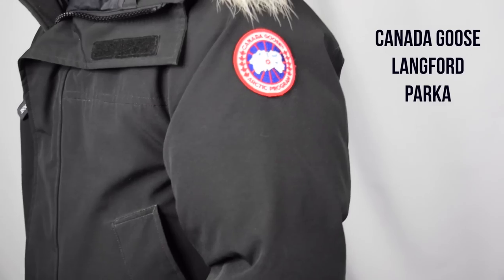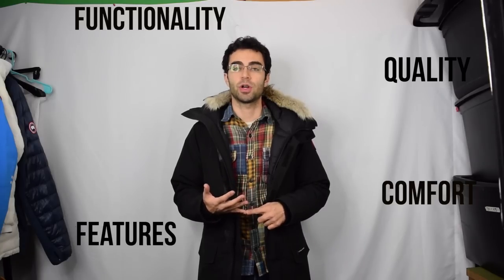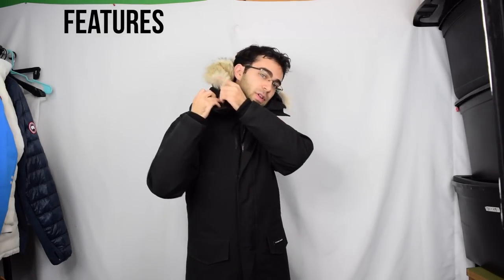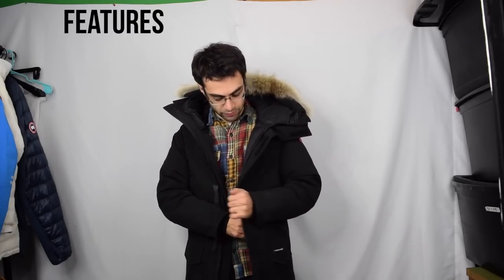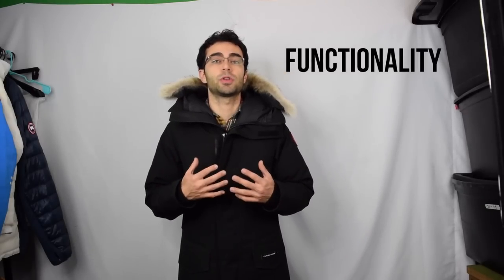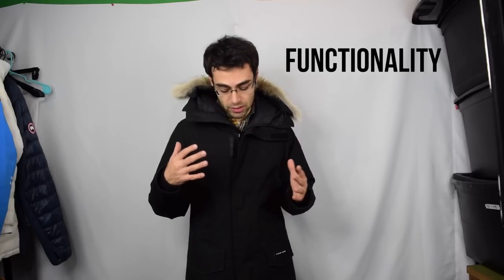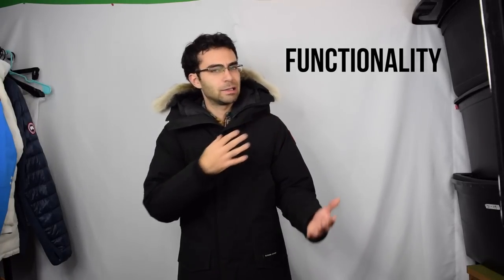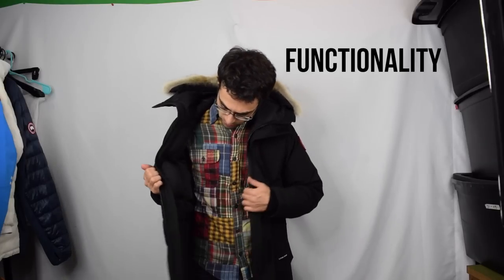Review Update: Canada Goose Langford Parka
Add new discounted Canada Goose coats every Sunday

Thanks!